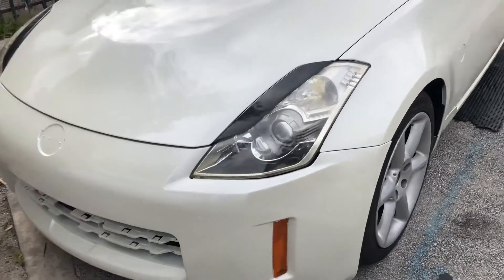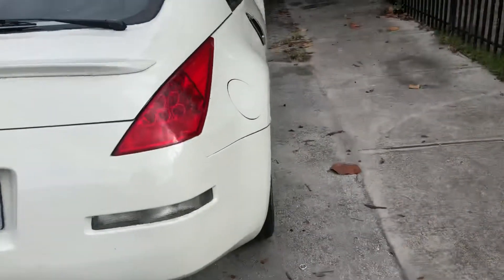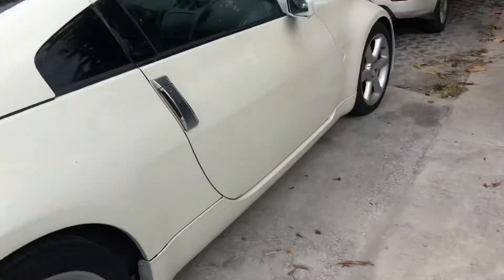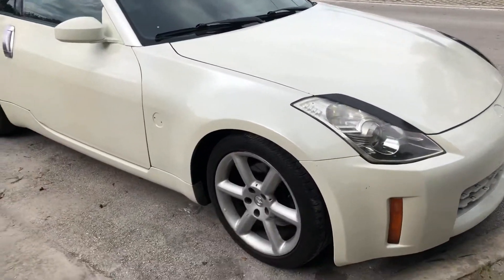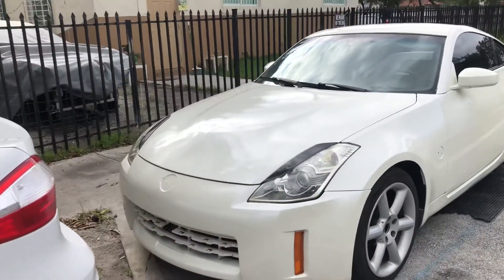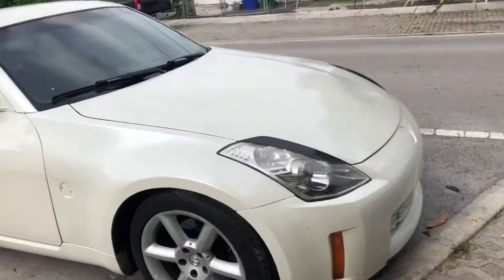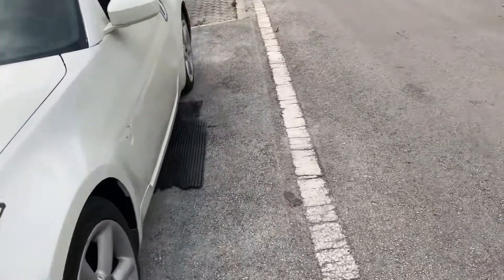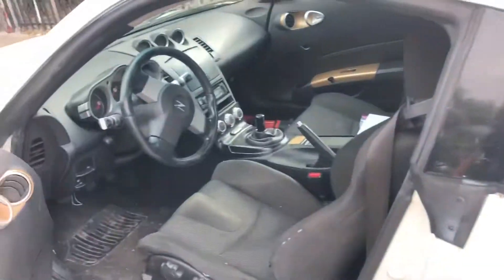Update On my 350z HR !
Ppl getting gapped in a few weeks